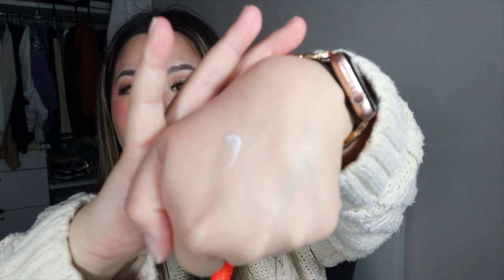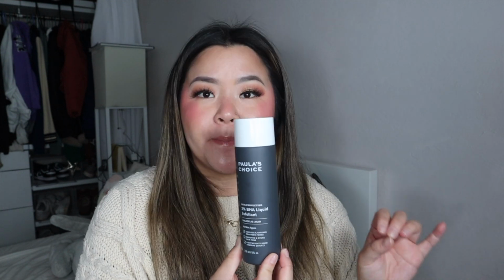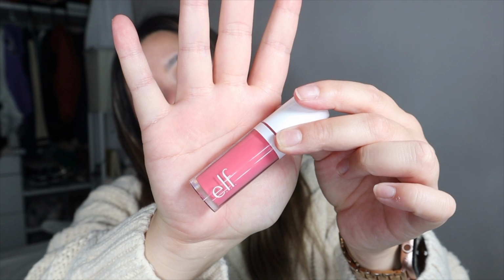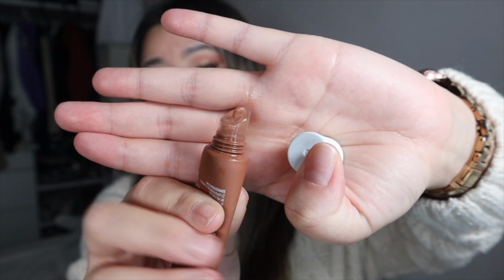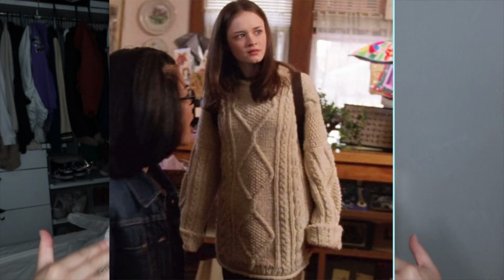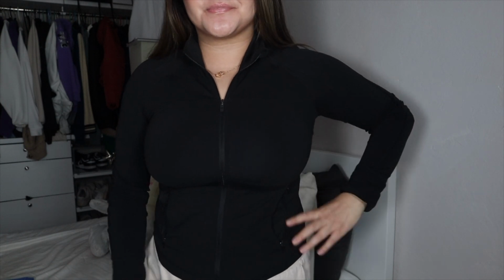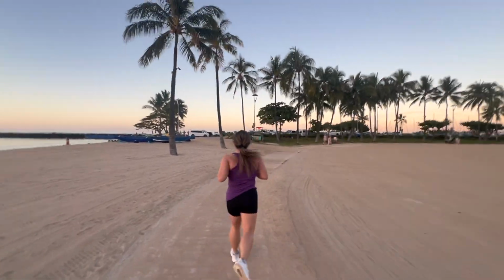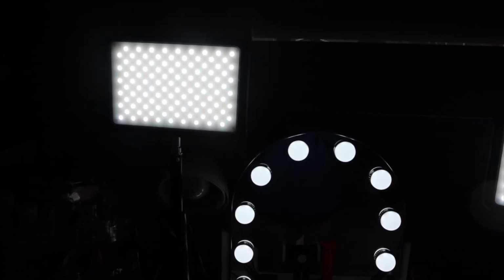2024 WINTER FAVORITES!💙(makeup & skincare essentials, tech gadgets, binge worthy tv shows, & more!)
It’s been so long since I’ve shared a roundup of all of my favorites so I am so excited to finally share my winter favorites video. I share makeup and skincare products I’ve been loving, random tech gadgets, tv shows I’ve been loving and more! What are some of your winter favorites? Let me know down below! ✨

IG & Tik Tok @kaylaseverafter

Checkout Fintastic Configuration! 🤍
use code: FINTASTICKAYLA

Checkout Helloo Sam Sam Designs! 🤍

About Me 🤍
I am a San Francisco Bay Area content creator and I like to make vlogs, beauty videos, grwm, & a bunch of other fun lifestyle videos. ✨ Hope you like them!